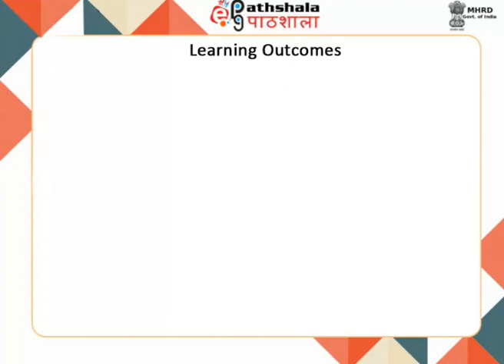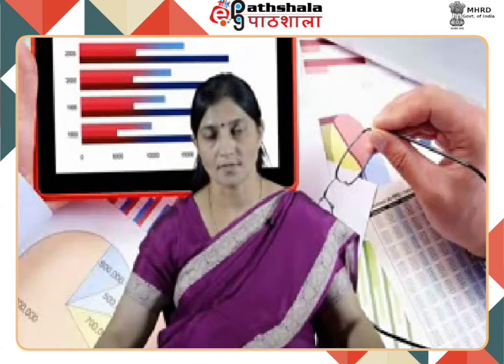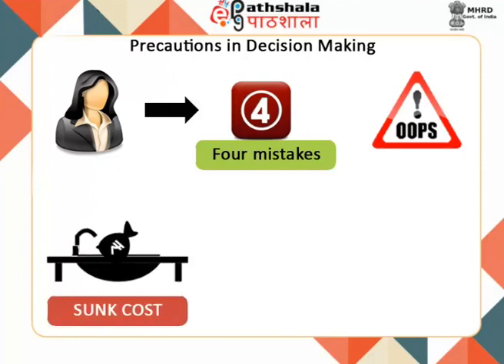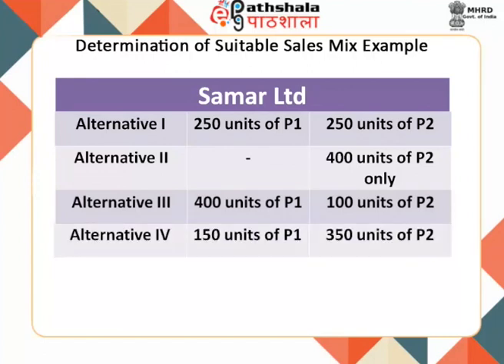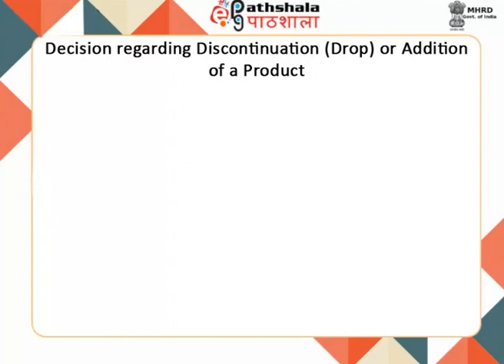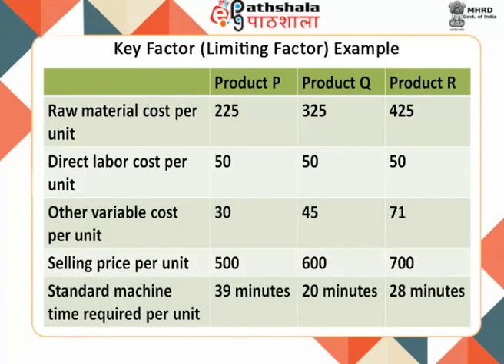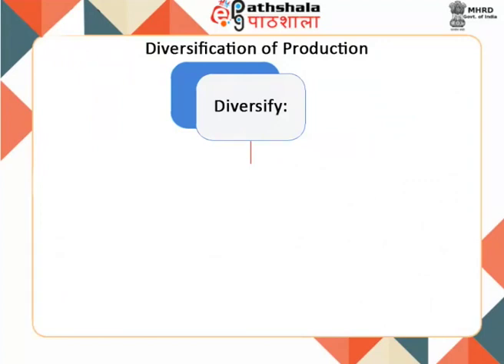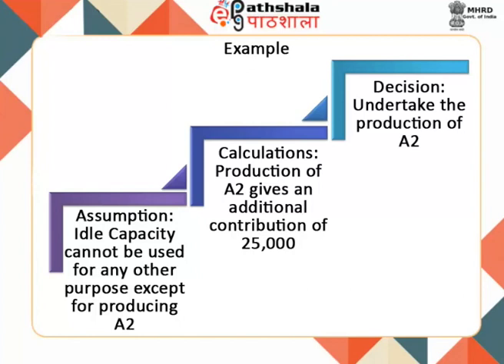Decisions regarding sales mix and discontinuation of product line – practical application (COM)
Subject: Commerce
Paper: Accounting for managerial decisions
Module: Decisions regarding sales mix and discontinuation of product line – practical application (COM)
Content Writer:Dr. Nidhi Dhawan